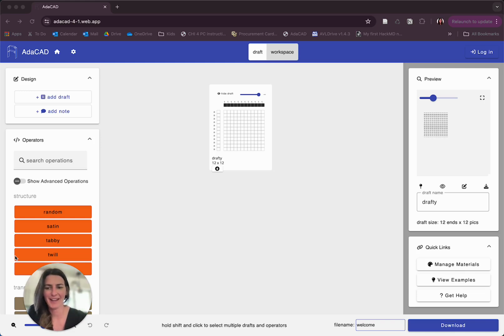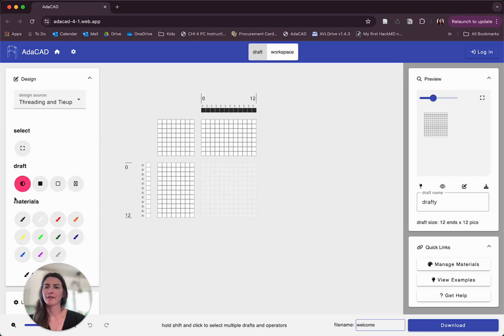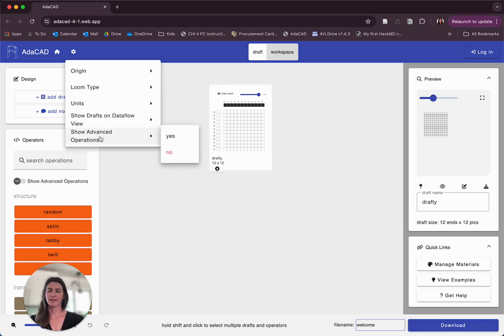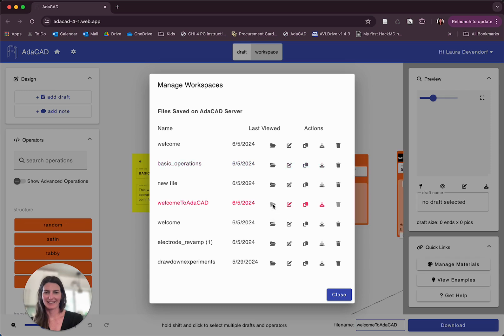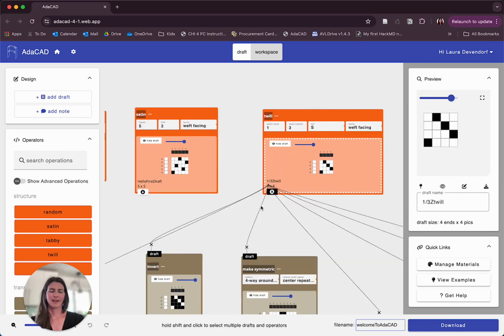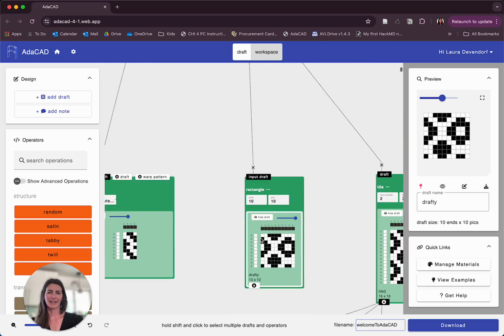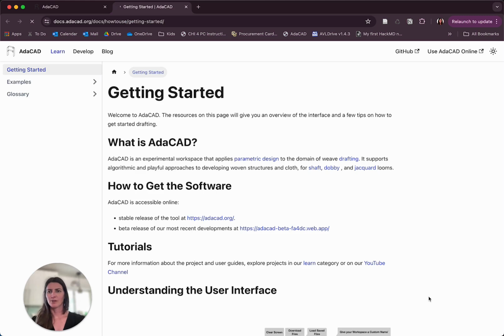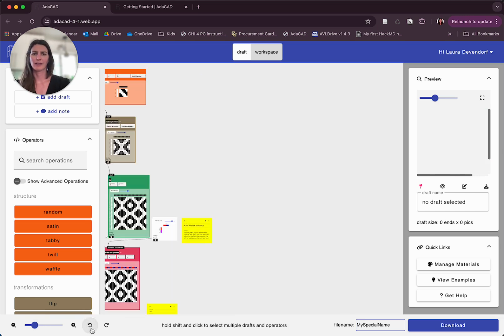Introduction to AdaCAD 4: Interface Tour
This video provides a high-level overview of the AdaCAD 4.1 beta version, highlighting its new features and beginner-friendly interface. The video aims to familiarize viewers with the interface and its main functionalities, such as creating drafts, managing files, and using the viewer.

Not ready? Use Stable AdaCAD 3 @